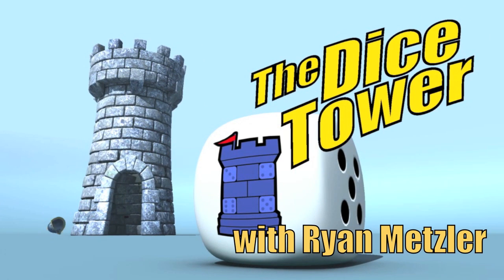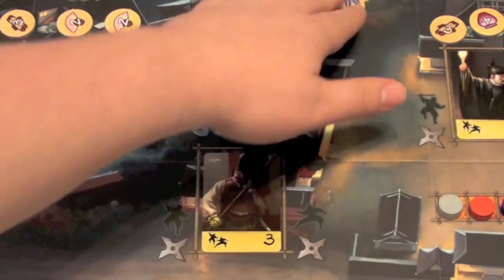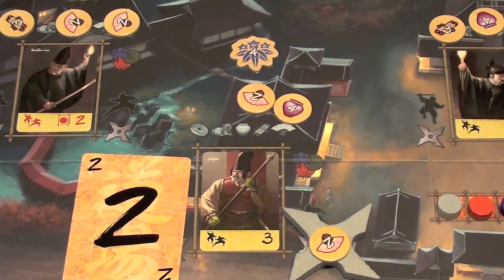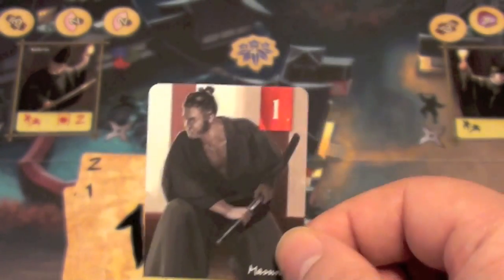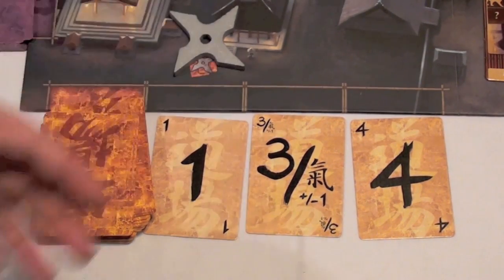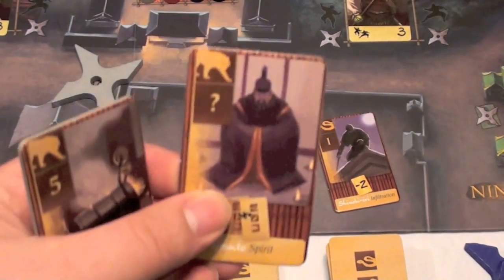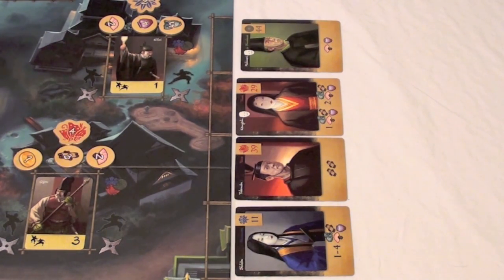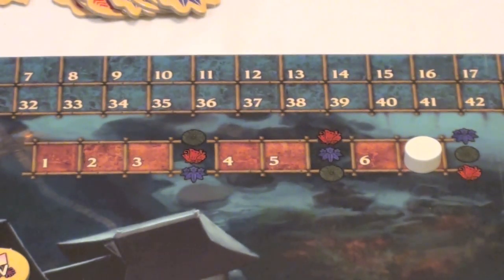Ninjato Review - with Ryan Metzler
Ryan reviews Ninjato from Z-man Games

00:00 - Introduction
00:44 - Game overview
11:32 - Final thoughts